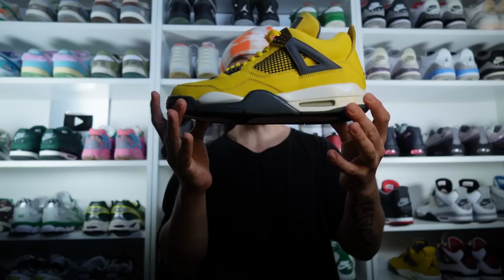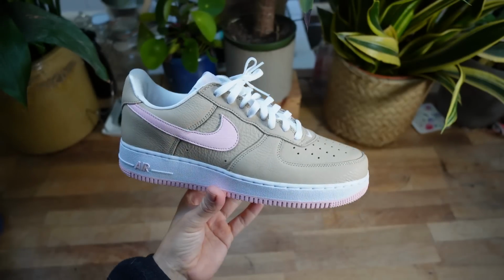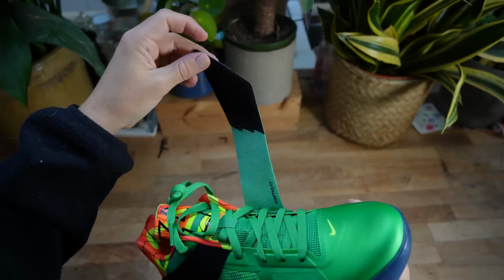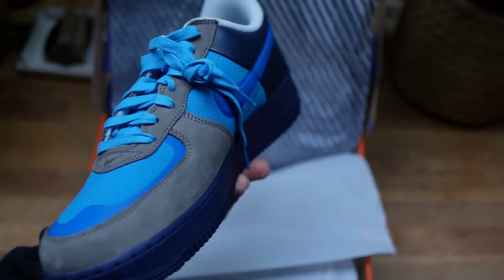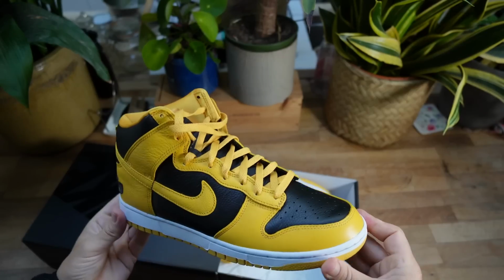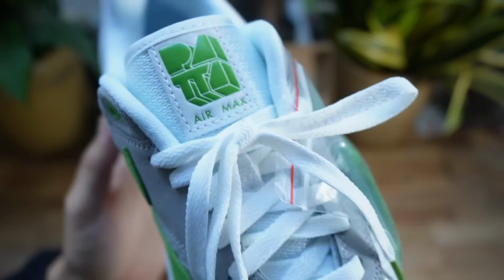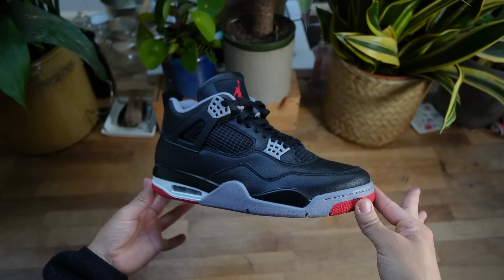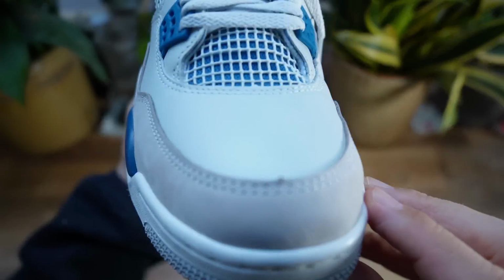TOP 10 Retro Sneakers of 2024!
The top 10 retro sneakers of 2024!